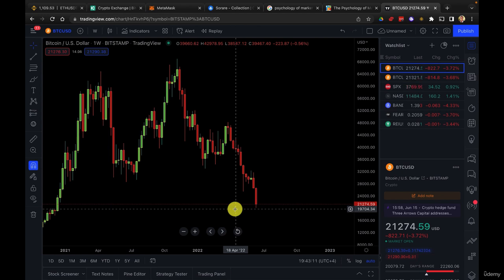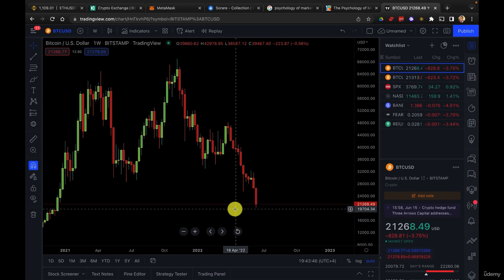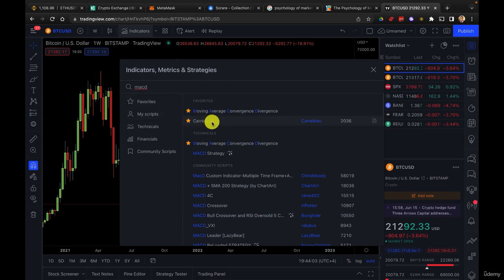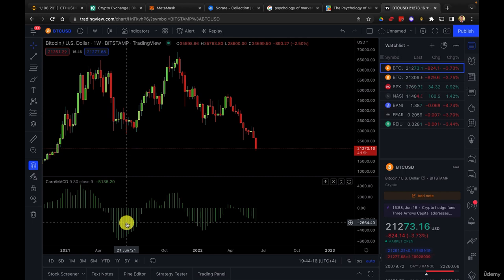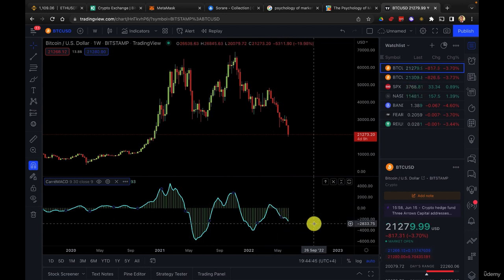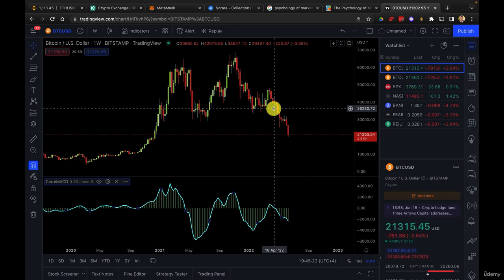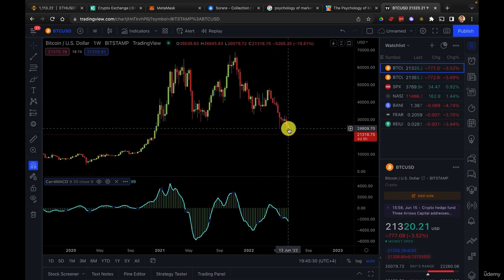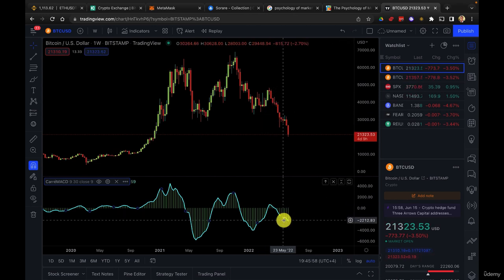15 Technical Analysis 3rd Pillar Momentum MACD | Forex Trading from Beginner to Master